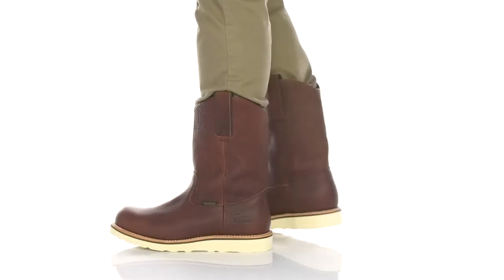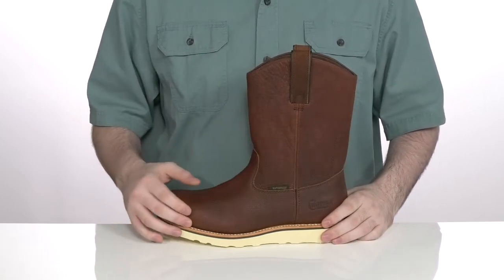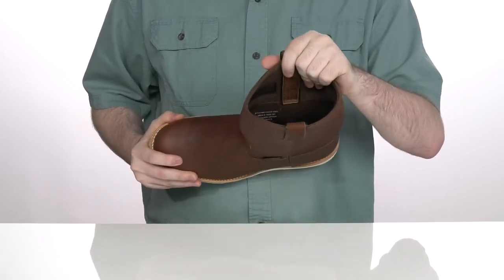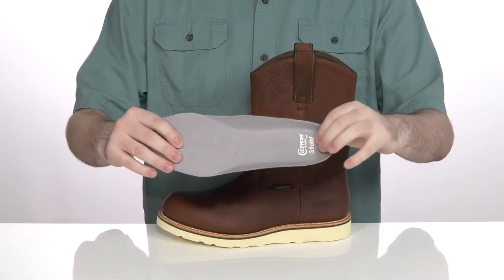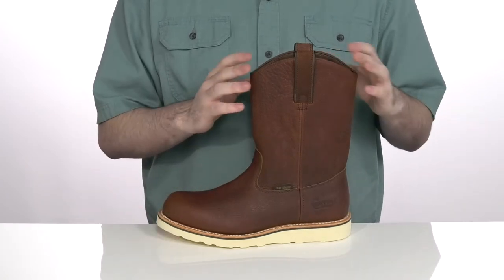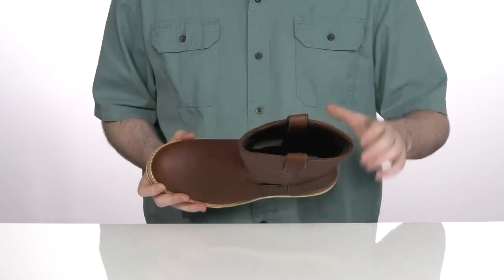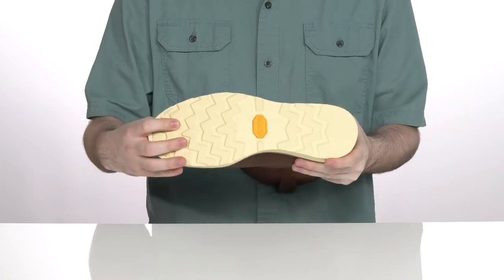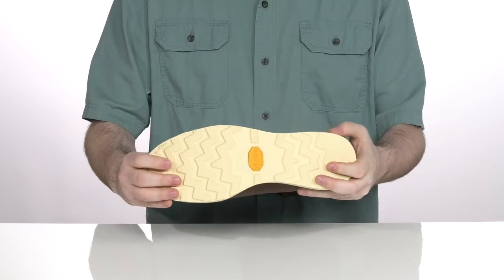Chippewa Edge Walker Briar Haystack SKU: 9564166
The Chippewa&reg; Edge Walker Briar Haystack is ready for a hard days work with its easy pull on construction, pull tabs at the top, and round toe silhouette.
Premium waterproof full grain leather upper with waterproof coating.
11" Pull On Work Boot.
Soft toe.
Embossed Original Chippewa logo on shaft.
EH - Our electrical hazard rated boots protect you from open electrical currents from the bottom up. Tested up to 18,000 volts.
Goodyear&#174; leather welt construction offers long-lasting durability and flexibility.
Metallic shank.
Dri-Lex&#174; lining provides a comfortable interior fit and feel with its moisture-management lining system that is completely breathable and quick drying.
Ortholite removable insert.
Vibram&reg; Christy outsole is made of a lightweight blown rubber, which offers sneaker-like comfort and excellent traction on natural terrain and pavement alike.
Oil and slip resisting and is ASTM Mark II F 1677 and or SATRA F 2913 tested.
Imported.